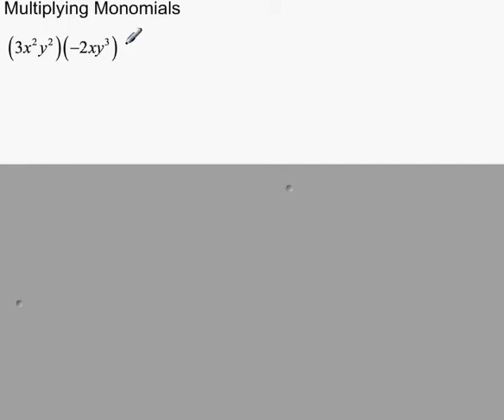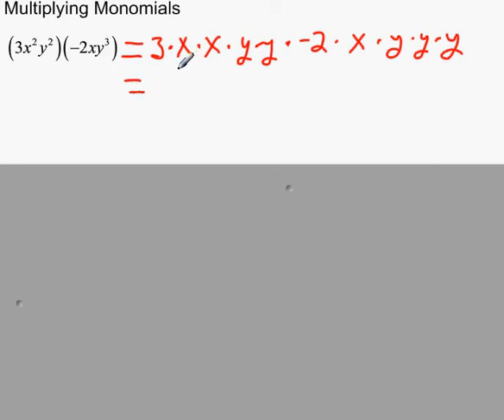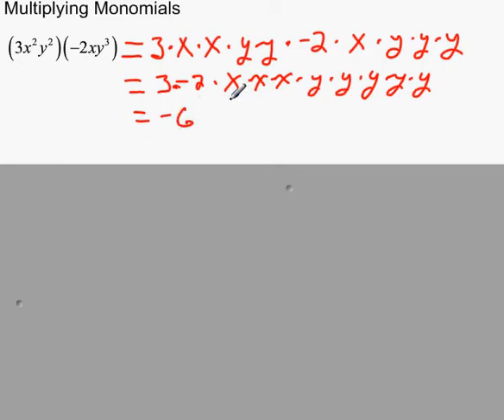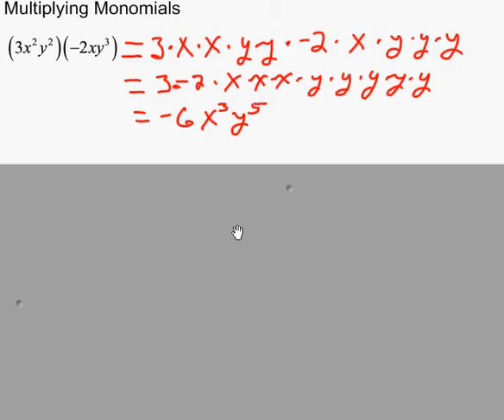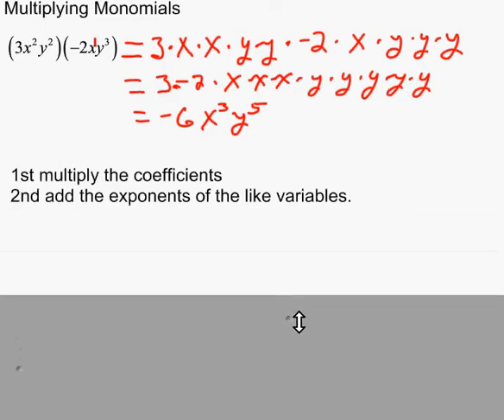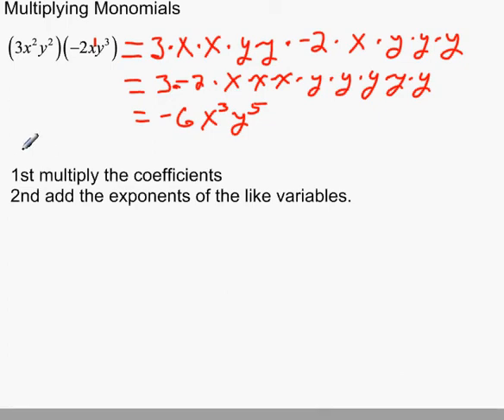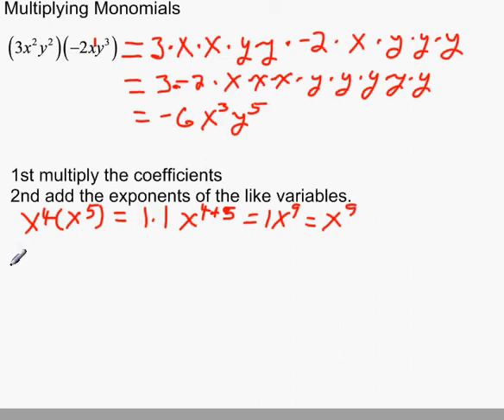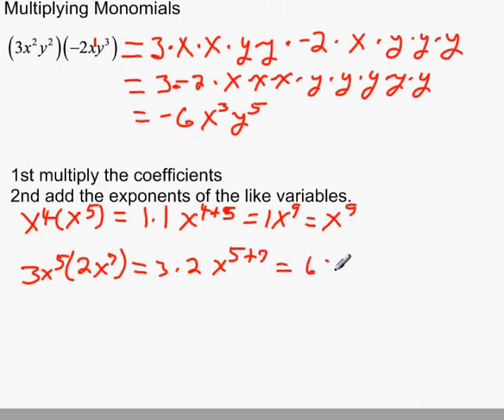multiplying monomials part 1